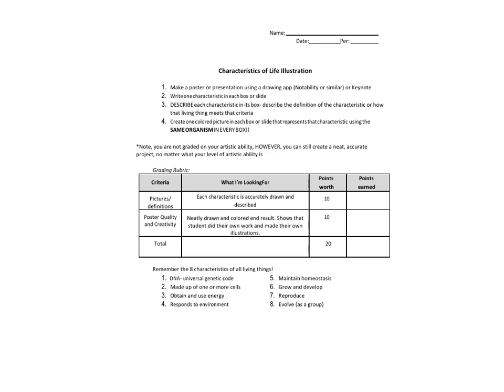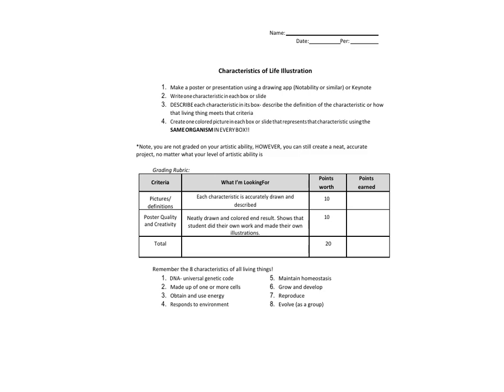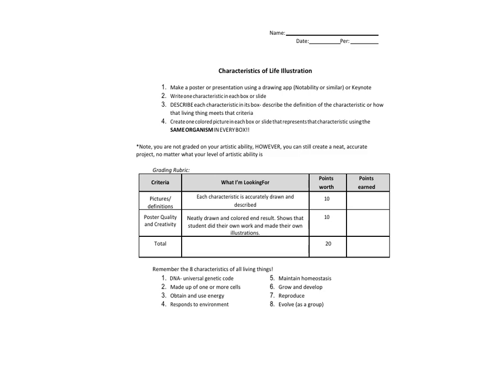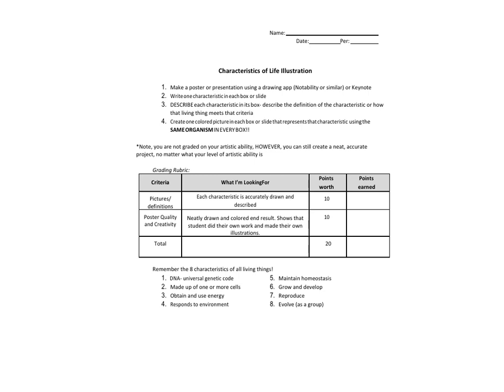Char of living things poster